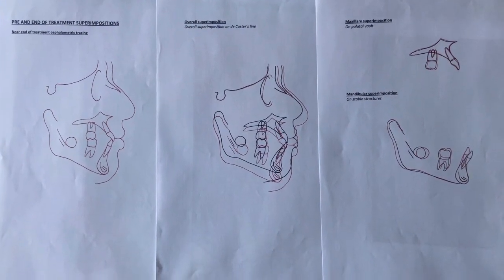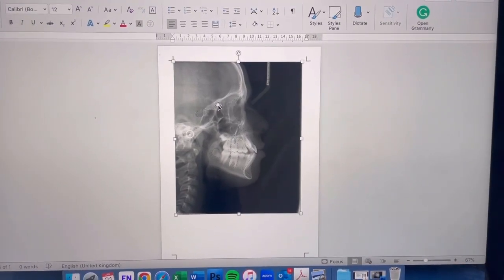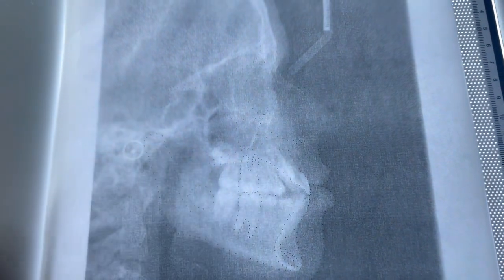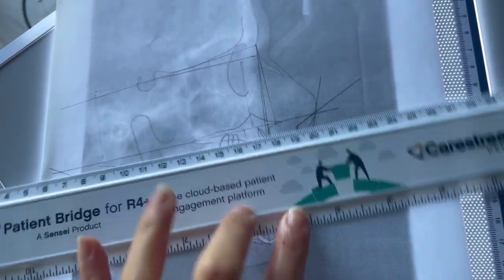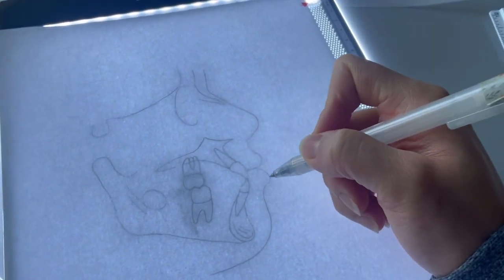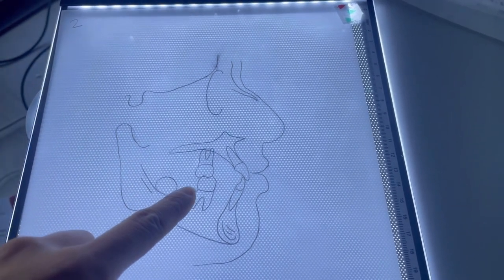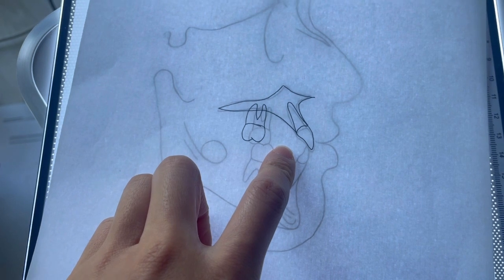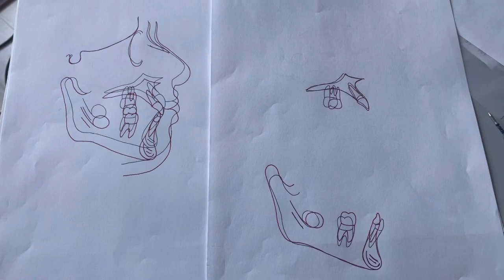Tracing lateral cephs and drawing superimpositions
How I trace my lateral ceph radiographs and draw overall, maxilla and mandible superimpositions.